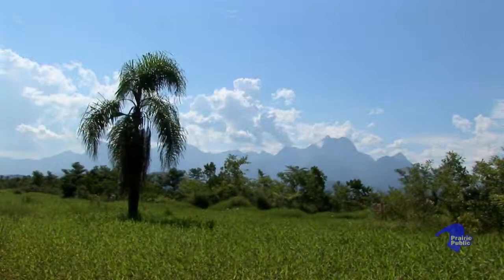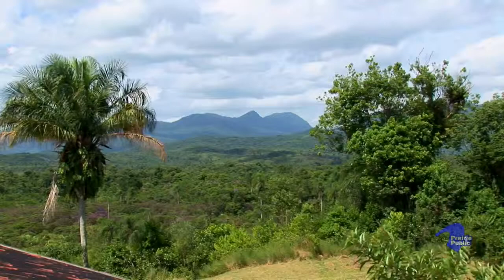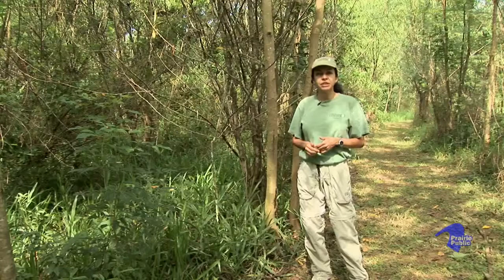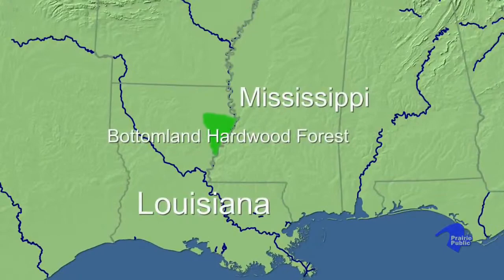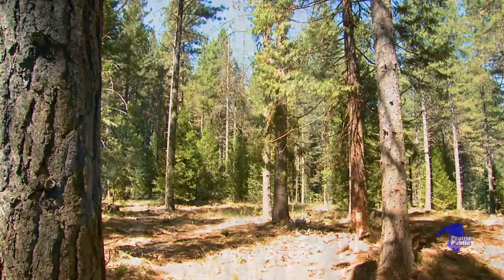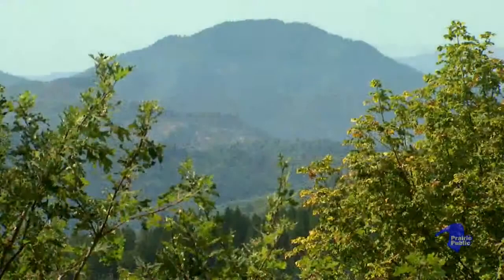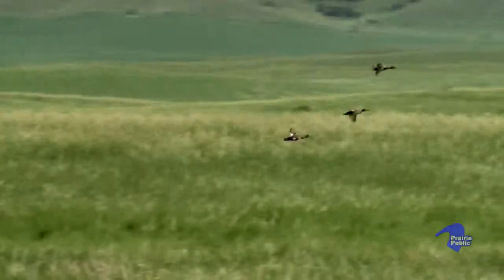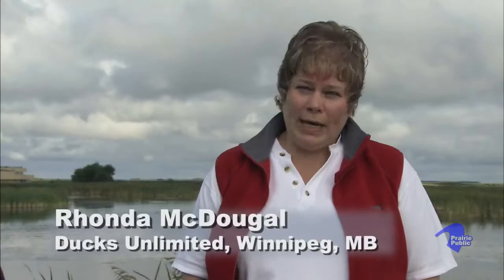Out of the Air into the Soil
Carbon dioxide (CO2) is a greenhouse gas and the major component of our carbon footprint. Terrestrial CO2 sequestration is a way of reducing our carbon footprint using the natural ability of plants to absorb CO2 from the atmosphere and store the carbon in roots, stems/trunks, leaves, and soils. This 30-minute documentary shows examples from North and South America where effective landscape management is helping plants to absorb carbon as a first step toward reducing our carbon footprint.